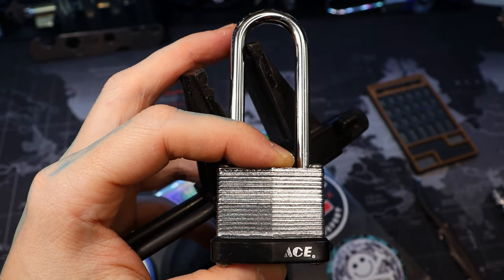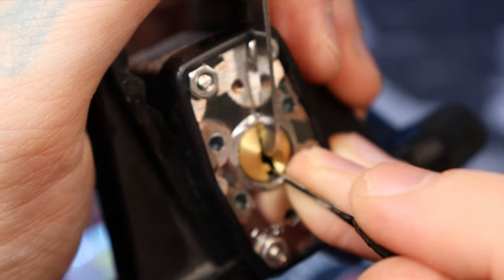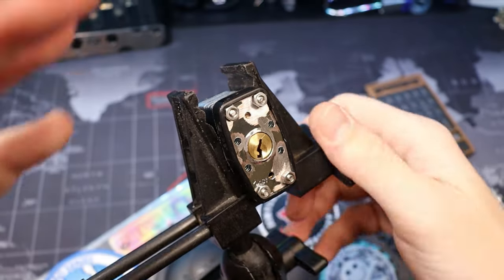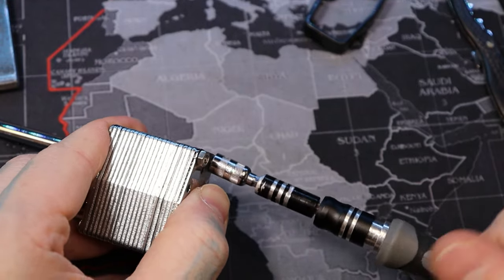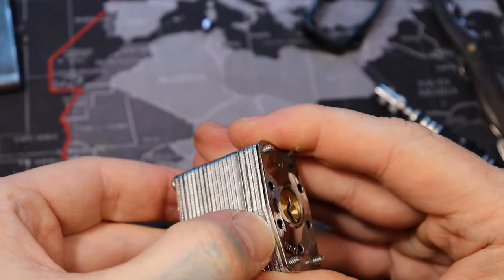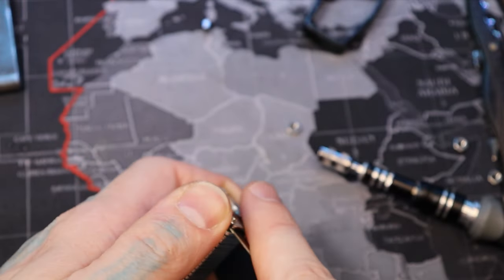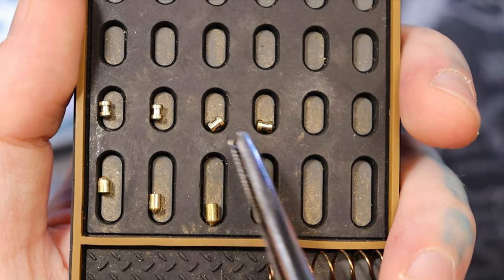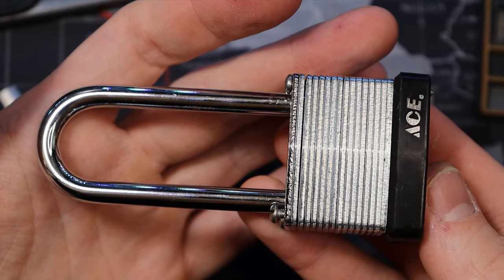258) Ace 40mm Laminated Padlock Picked and Gutted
Ace 40mm Laminated Padlock Picked and Gutted

00:00 - Intro
00:24 - Start Picking
00:48 - Open
01:16 - Start Gutting Lock
02:37 - View of Pins
02:48 - Actuator